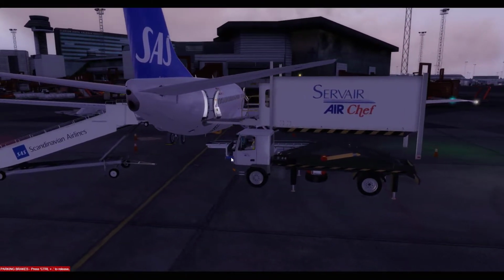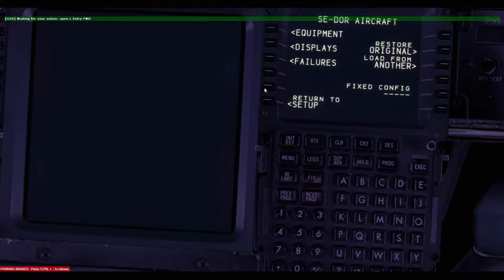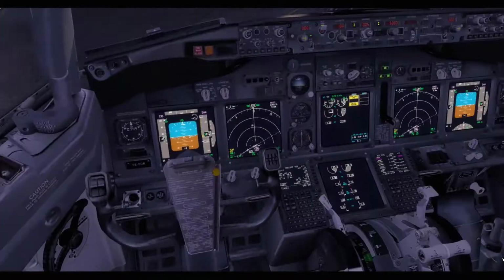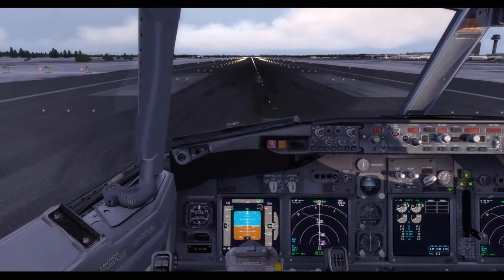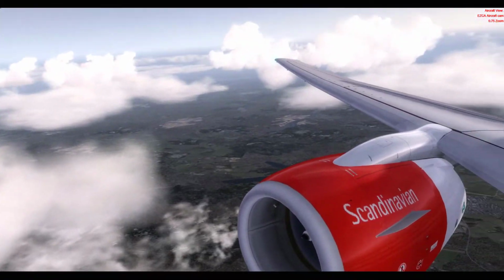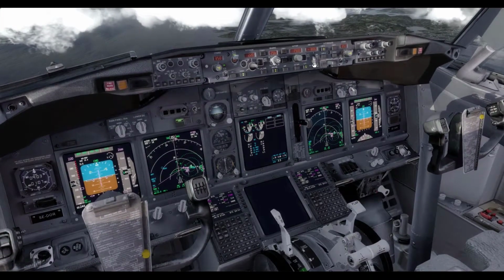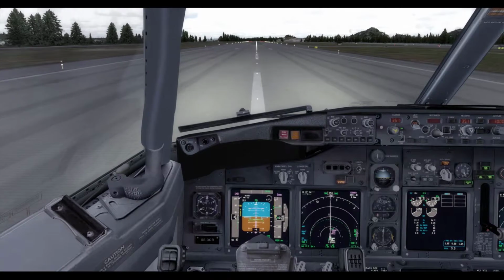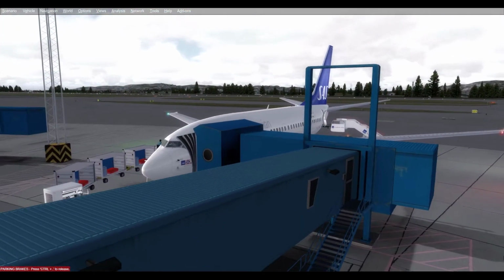[P3Dv4] Beautiful morning departure | SAS | Stockholm (ESSA) - Bergen (ENBR)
Hey Guys!
PC Specs and Addons right down below

PC SPECS
Intel i7-7700K @ 4.5GHz
Asus Dual GTX1060 6GB
16GB DDR4 RAM
ENERMAX AIO cooling System
ADDONS USED IN THIS VIDEO:
FTX Global
FTX Global Vector
FTX openLC Europe
FTX Norway

ORBX Stockholm Arlanda
Aerosoft Bergen X

PMDG 737NGX, Scandinavian Livery

ActiveSky for P3Dv4

FSDT Ground Services X

EZDok

Editing with Camtasia Studio 9